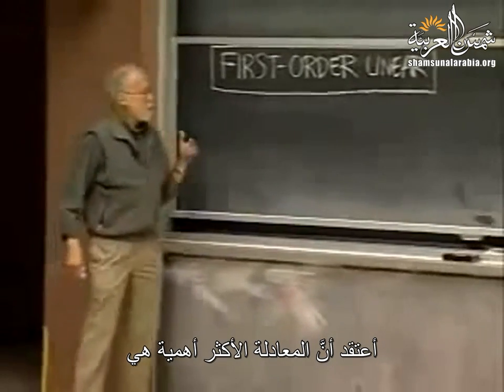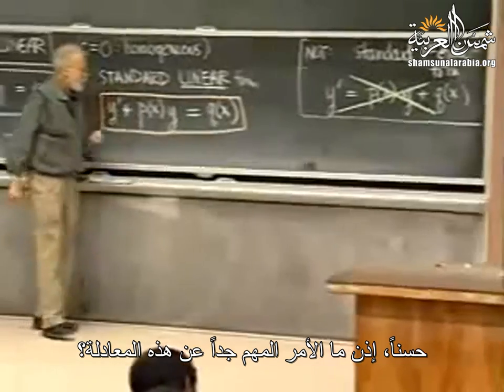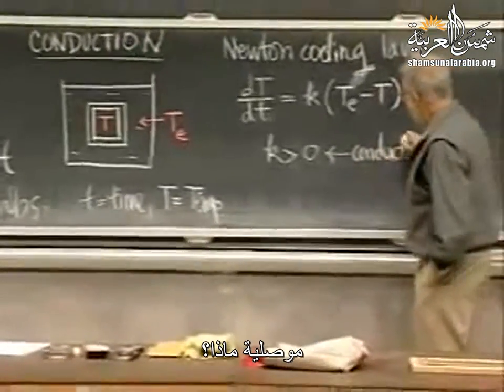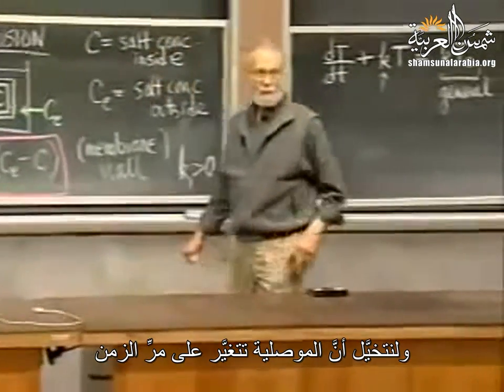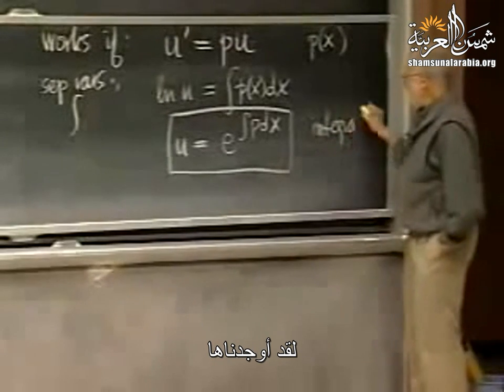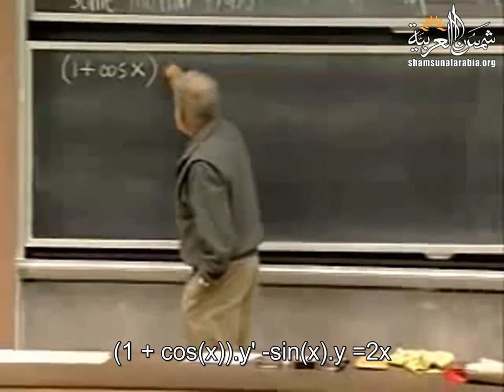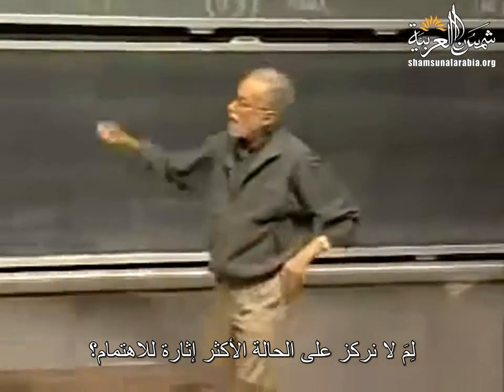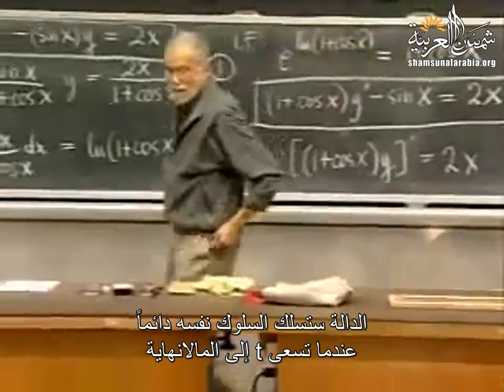المحاضرة 3- المعادلات التفاضلية العادية الخطية من الرتبة الأولى - مساق المعادلات التفاضلية MIT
موضوع المحاضرة: المعادلات التفاضلية العادية الخطية من الرتبة الأولى والنمذجة
الملفات المرفقة بالمحاضرة (متوفرة على الرابط أدناه):
 1- ملخّص (موسّع) المحاضرة 03
 2- المذكرة الدراسية- المحاضرة 03
 3- الواجب المنزلي 03
 4- حل الواجب المنزلي 03
 5- تمارين المراجعة 03
 6- حل تمارين المراجعة 03

تعريف بموقعنا:
يوفر موقع "شمسنا العربية" عدد من المساقات المتكاملة والتي تحتوي على فيديوهات وملفات التمارين والوظائف المنزلية والامتحانات (مع حلها) بالإضافة للمذكرات الدراسية.